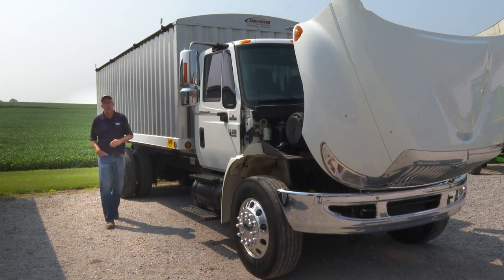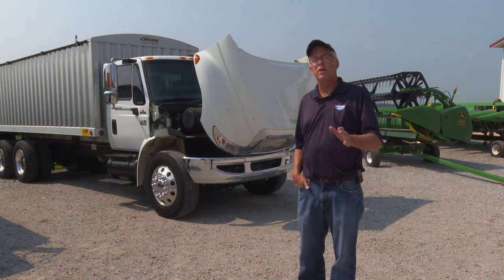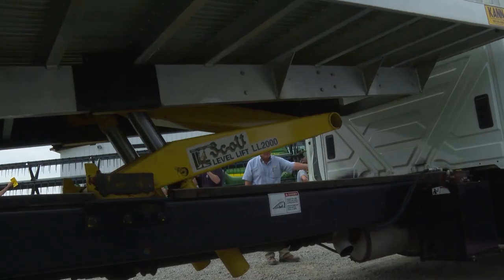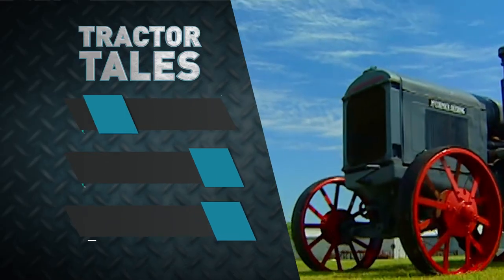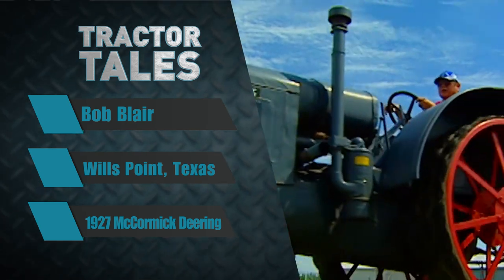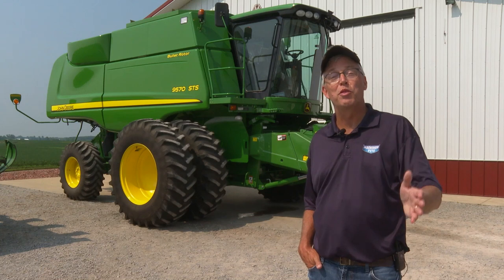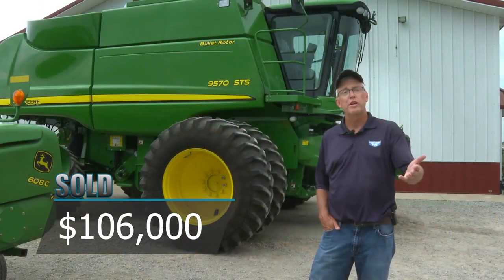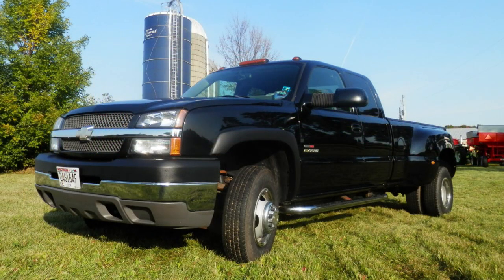Machinery Pete TV: May 7, 2022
A return to the Bowyer sale- Pete sits down with auctioneer Arden Schrader for his perspective on equipment values. Collector Bob Blair shows off his 1927 McCormick Deering.  And we find out how important a good picture is when selling your machinery